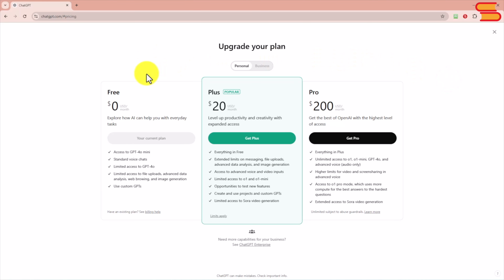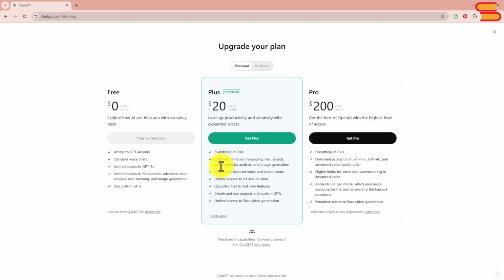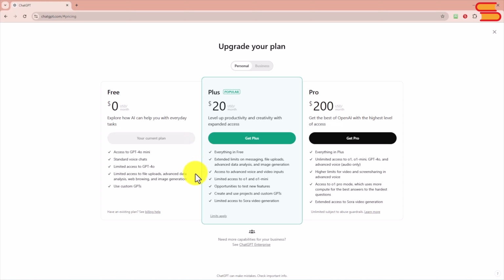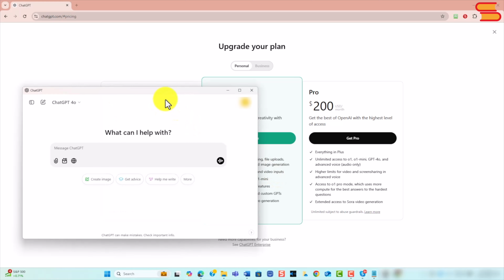Scope of the Ultimate ChatGPT Sora Course | Secondary Skills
Welcome to the Ultimate Guide to ChatGPT Sora by Secondary Skills! In this video, we’ll outline the comprehensive scope of this course, covering everything you need to master ChatGPT Sora for productivity, creativity, and advanced AI usage. From exploring unique features to understanding how ChatGPT Sora integrates into various workflows, this course equips you with the skills to excel. Perfect for beginners and advanced users alike!